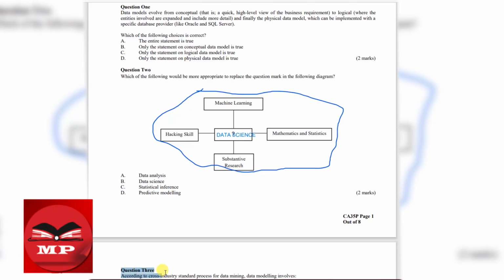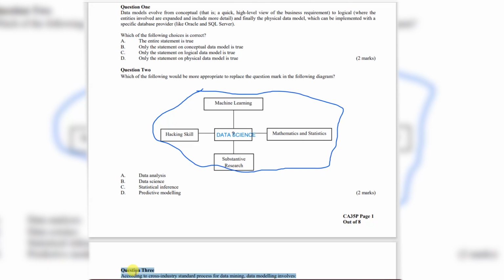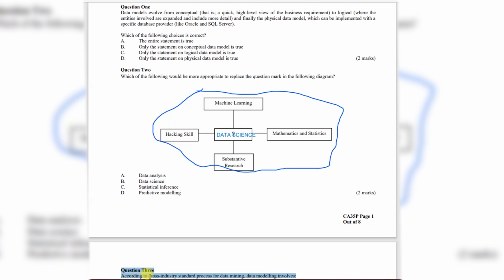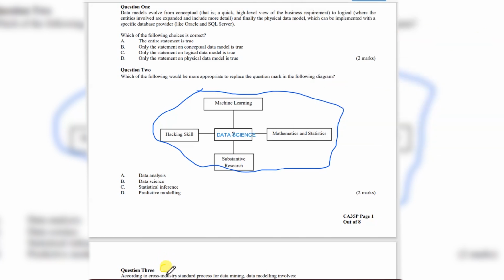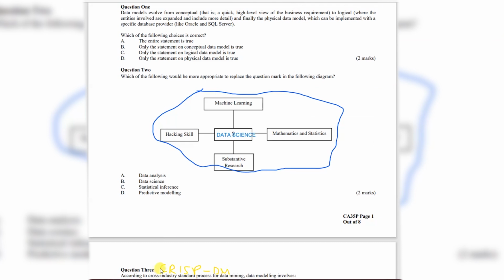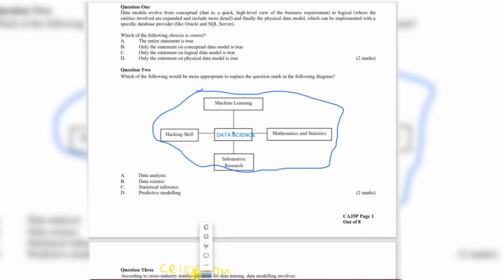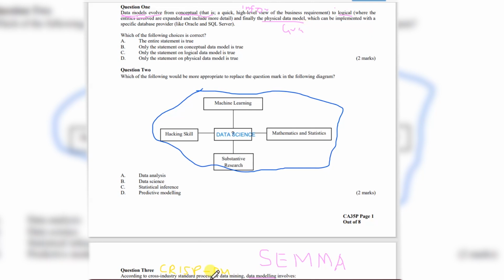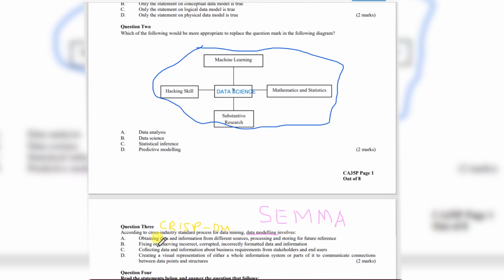Business Data Analytics December 2022 - Question 3